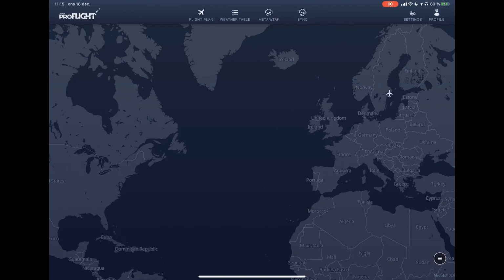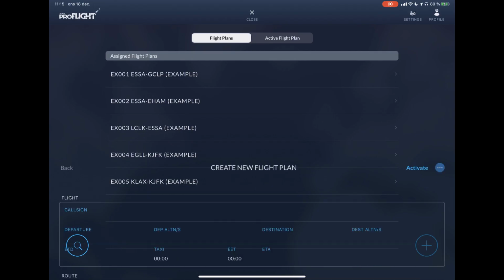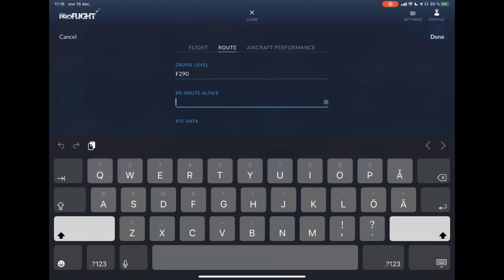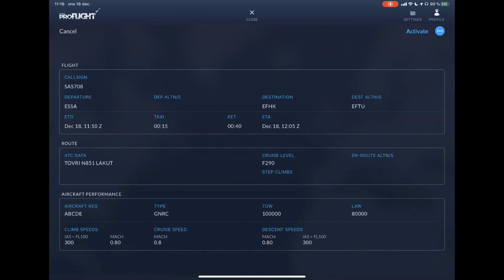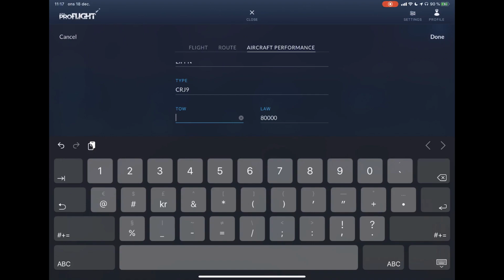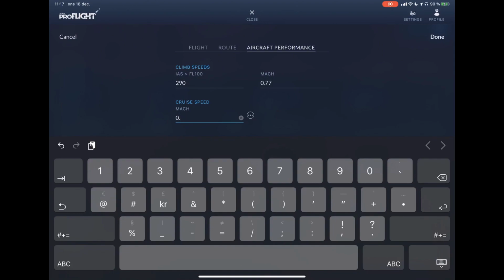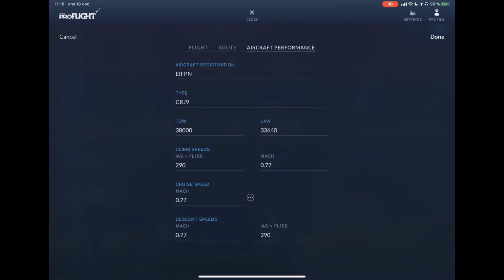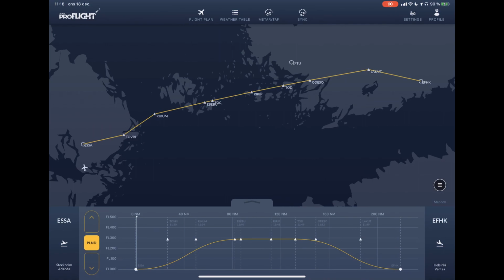proFLIGHT Tutorial 2 - How to do a manual start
This is a short tutorial on how to manually insert a flightplan in proFLIGHT.